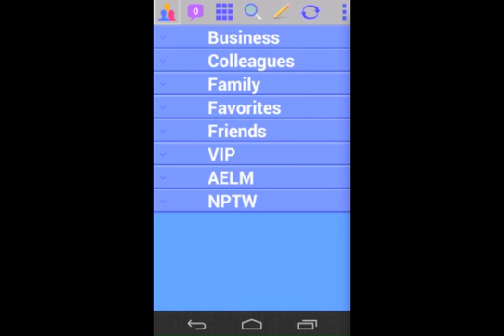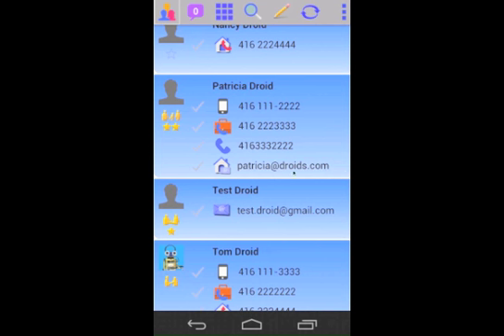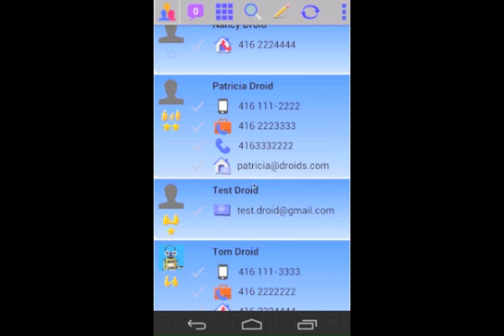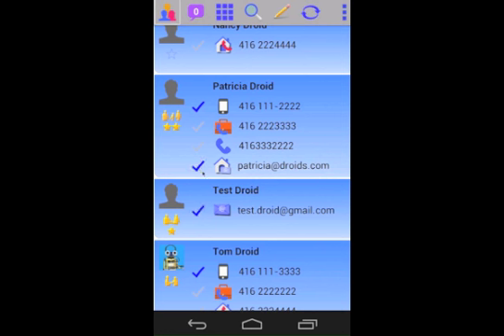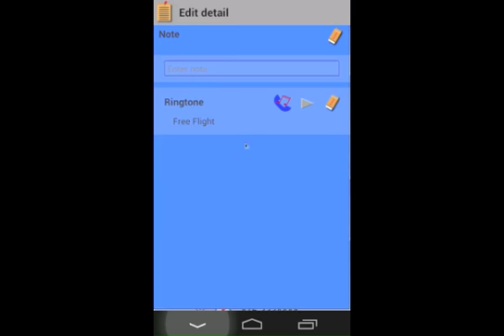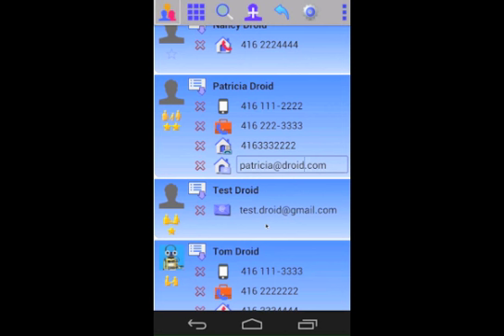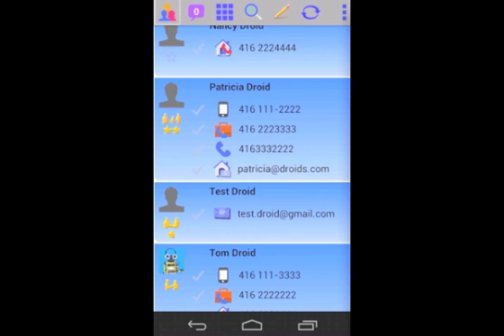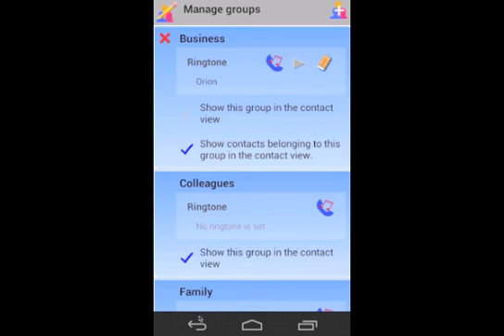Dialog Training Session 2: Contact View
This video shows you how to use the contact view to view your contacts, make phone calls, send SMS, or email messages to your contacts, schedule a phone, SMS, or email reminder, add new contacts, and modify contact data.